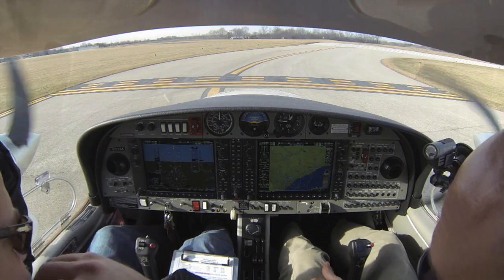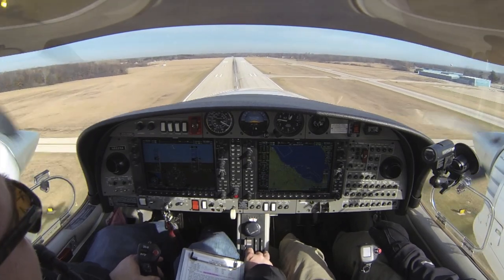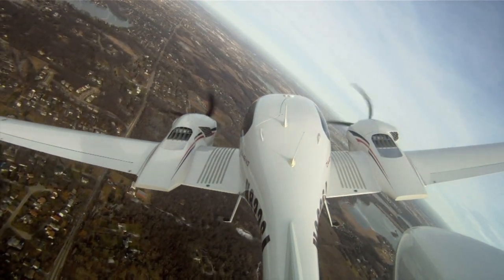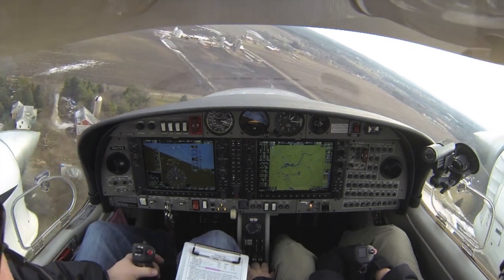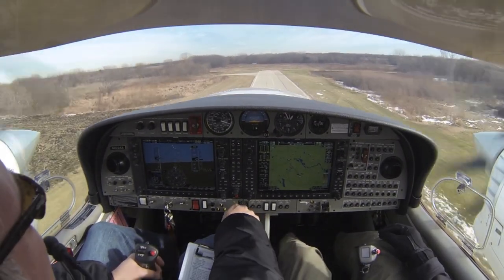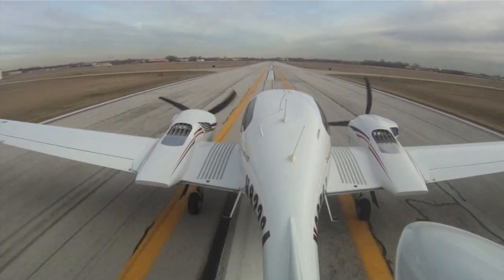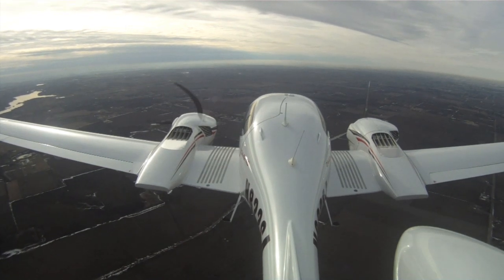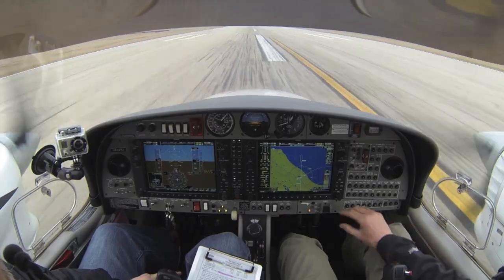Diamond DA-42 NG Intro Flight | TwinStar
Highlights from a DA-42 NG intro flight with Skill Aviation in Waukegan IL.  Flight included run up procedures, take-offs and landings, single engine operation, steep turns and more.

I would highly recommend Skill Aviation for any flight training, very professional and knowledgable staff and large fleet of advanced aircraft.